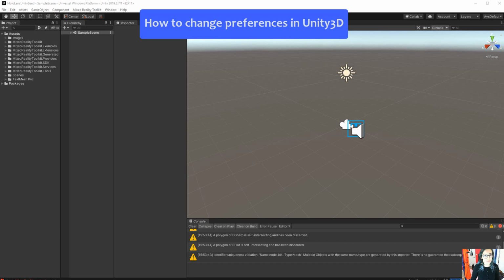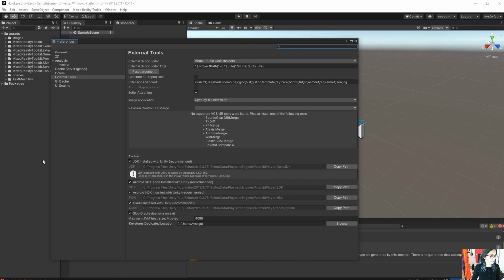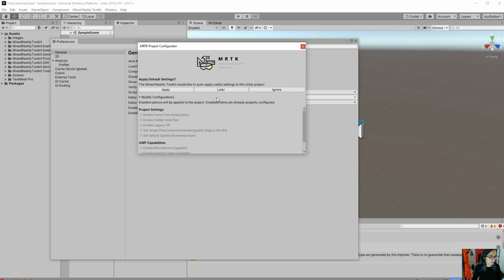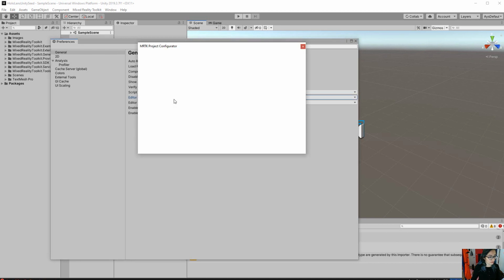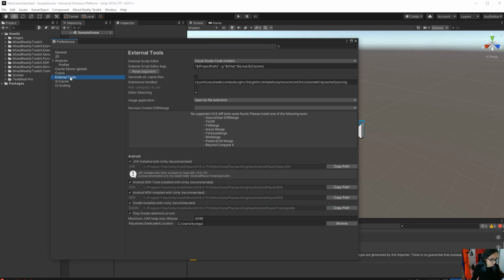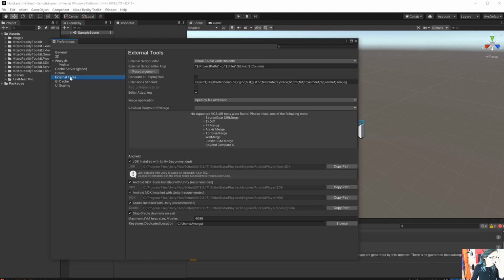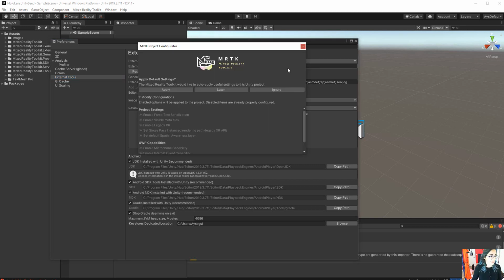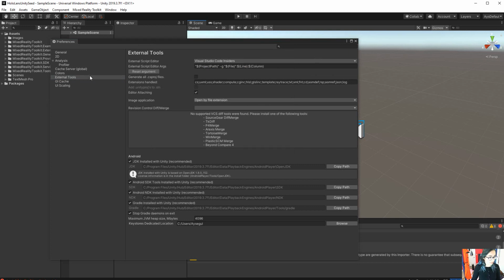How to change preferences in Unity3D?